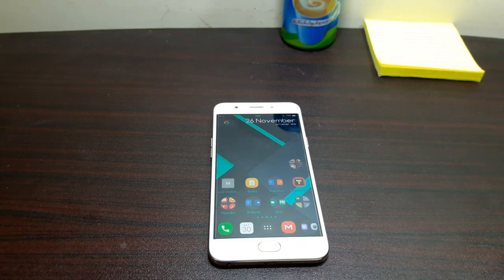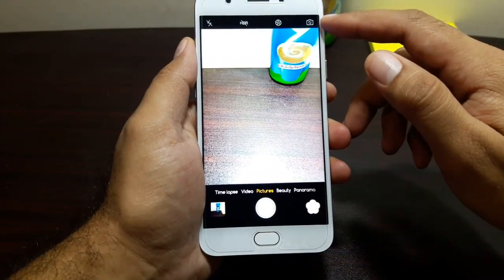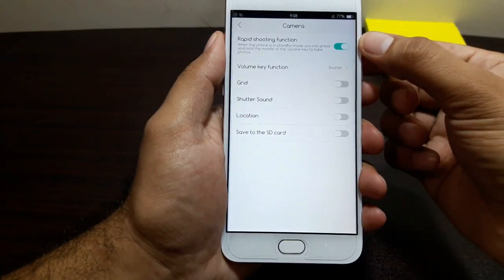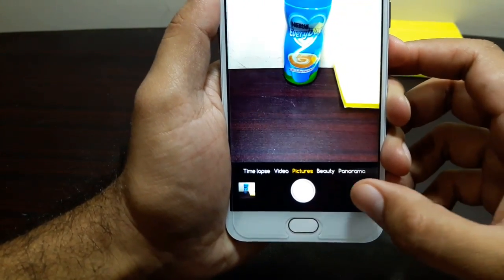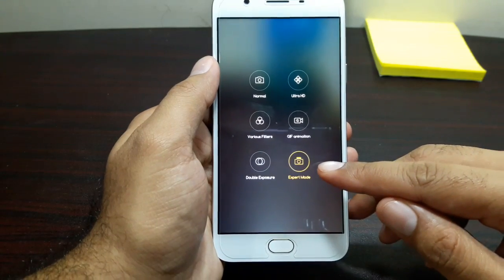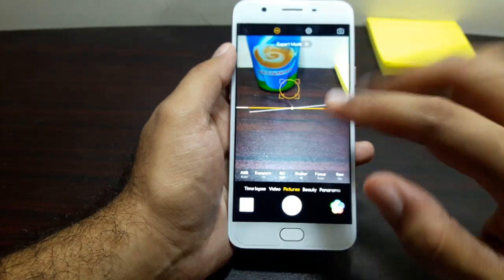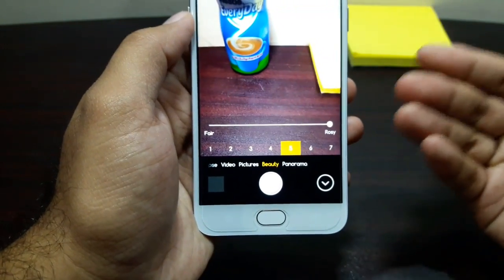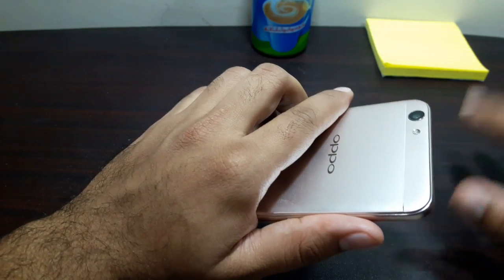Oppo F1s Camera Review! Best selfie camera??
Oppo F1s features a killer 16 MP front facing camera and a 13 MP rear camera! If you are into taking selfies or use Instagram and Snapchat regularly, you are going to be one happy bloke!!!
This is the camera review of Oppo F1s and perhaps, this is one of the best selfie camera ever!!